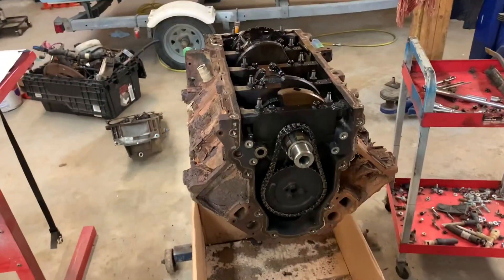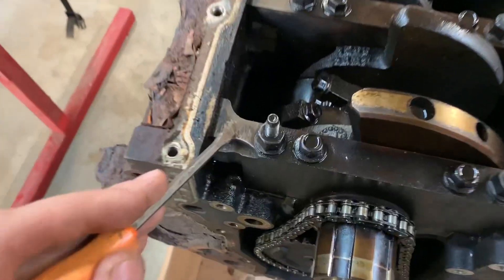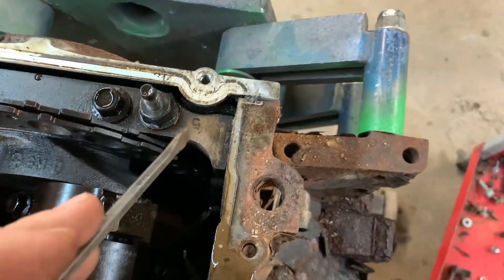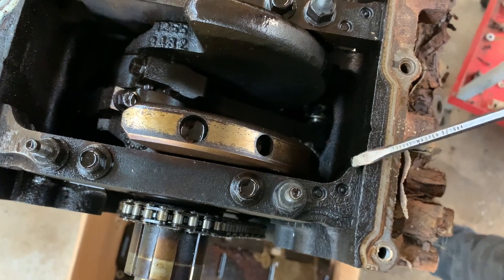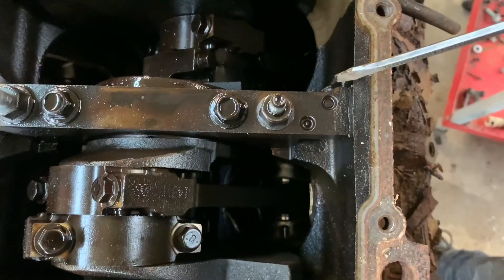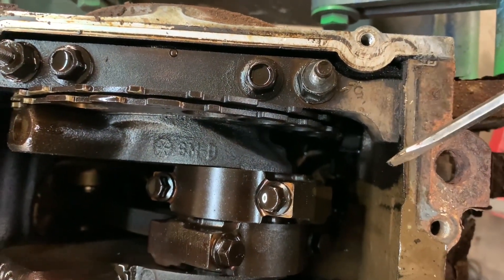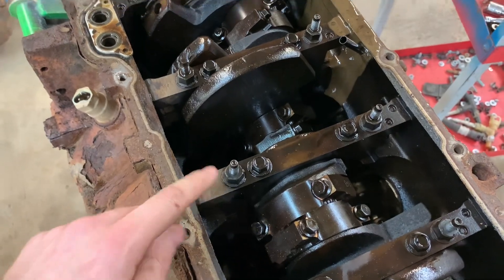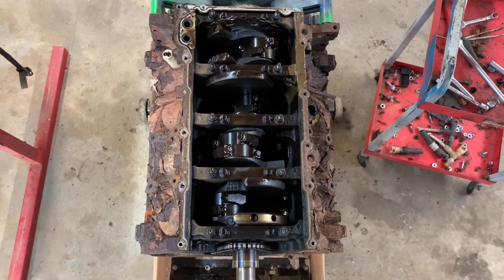LS crankshaft main bearing cap orientation. Quick and to the point.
Barry Lambert
A0G 3A0

Check back next week for more progress!

Thanks to my patrons! Wynn, Jorge and Santiago

Which way do LS main crankshaft bearing caps go?

LS main bearing cap orientation

LS main bearing cap location

LS main bearing cap numbers

How to install LS main bearing cap

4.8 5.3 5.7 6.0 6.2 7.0

LS1
LS2
LS3
LS4
LS6
LS7
LS9
LM4
LM7
LR4
LH6
LY6
LQ4
LQ9
LC9
L33
L59
L76
L98
L99
LMG
LY5
LY6
LH8
L76
LFA
L92
L9H

I’m making this mainly because I put a main cap on backwards once and it took me like a full day to figure that out, and I needed a reference for the future. I’ll probably do more quick videos like this for commonly searched, hard to find issues.